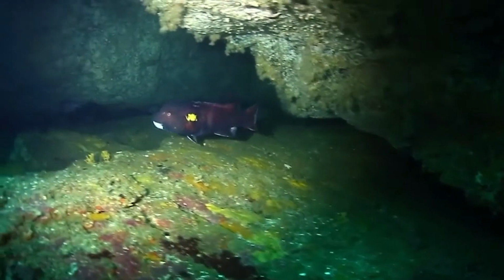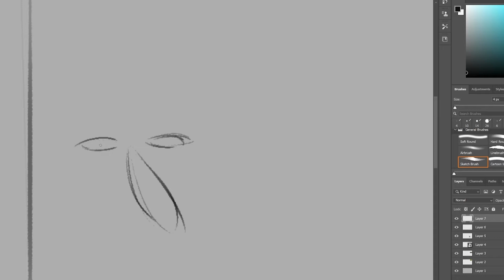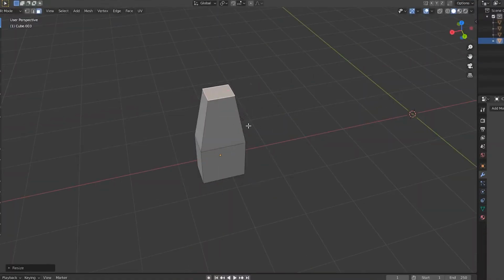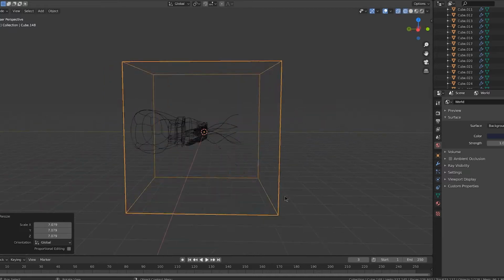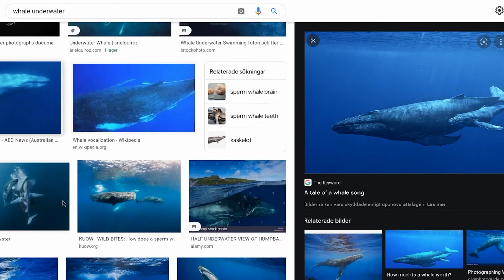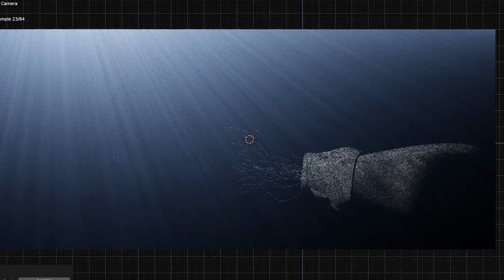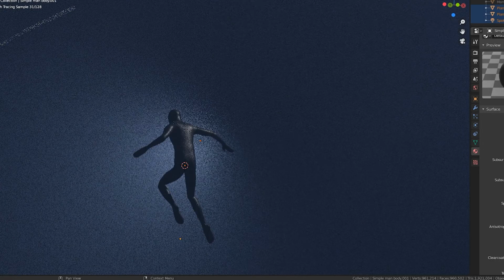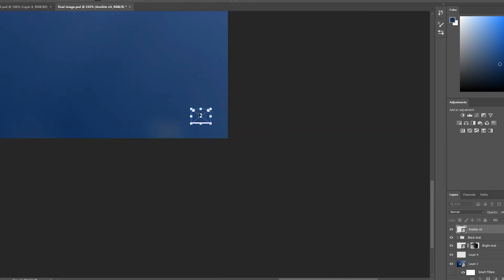My Worst Ocean Nightmare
In this video I design and render my own worst ocean nightmare in blender 3D. Blender 3D is a 3D program that lets you model and render digital images. I also use Photoshop pretty heavily to sketch my ideas and to fix up my render after I've been using Blender 3D.

It took my around 8 hours to make the actual image and another 15 hours to makes the video so if you feel like subscribing, like or commenting it would mean a lot.

I'm really happy how the 3D render turned out but I also really liked the process and I hope you did too.